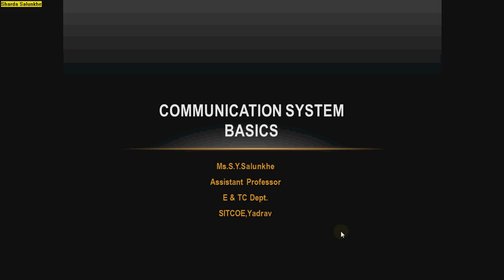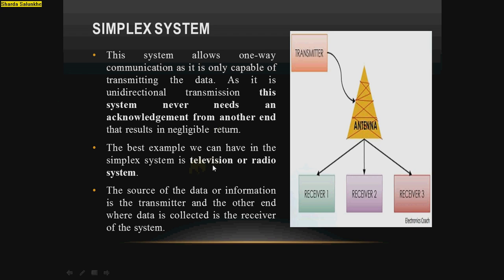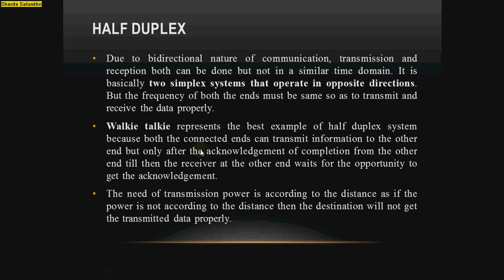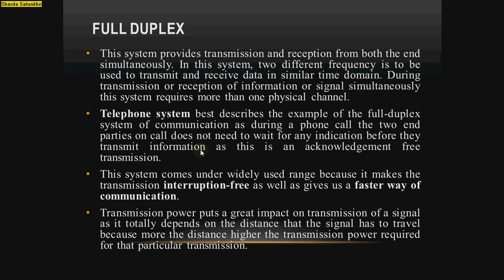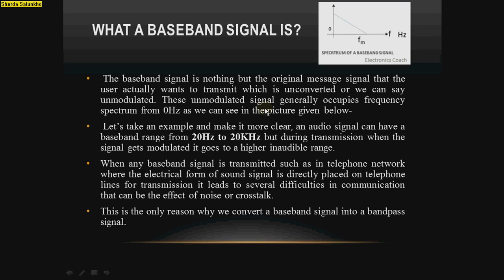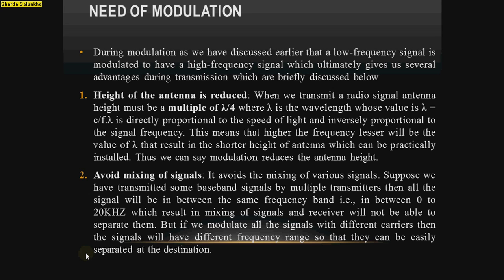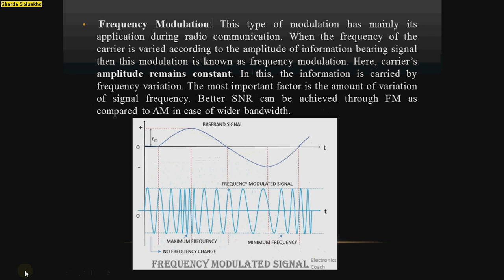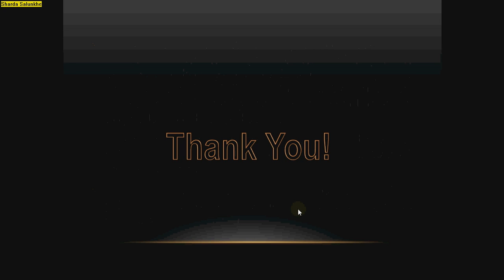Digital communication basics-part3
Digital Communication

Contents:-Half duplex, full-duplex, need for modulation, advantages, disadvantages
prepared by:-Ms.S.Y.Salunkhe